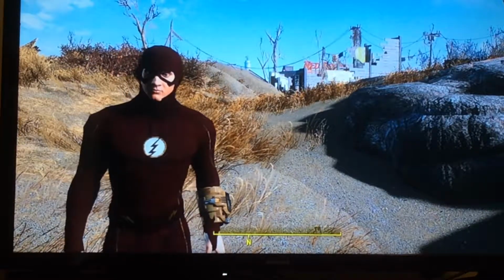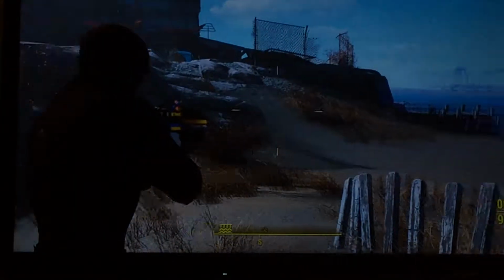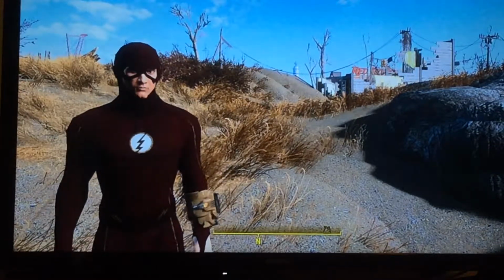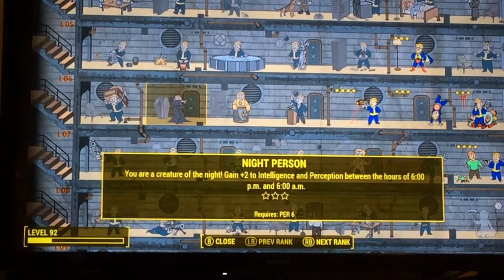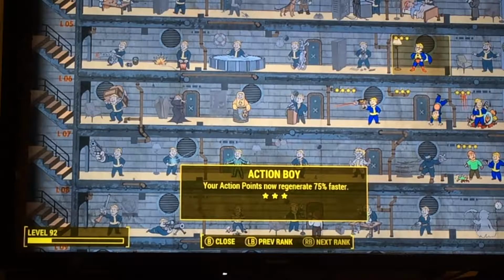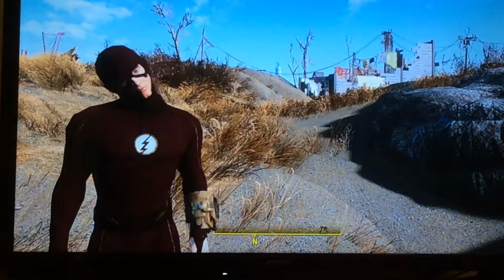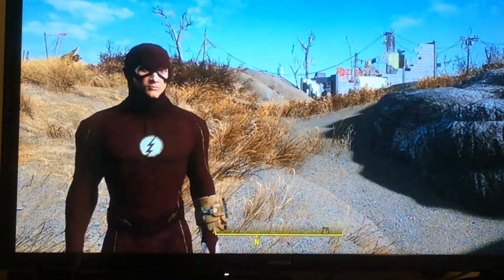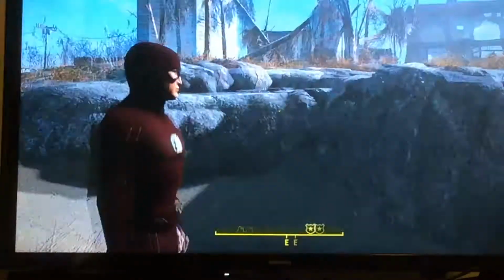Fallout 4 Builds: The Flash - The fastest Man Alive Build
Mod: The Flash Mod - XB1
Author: jops44

Mod: Bullet Time for Xbox One
Author: registrator2000